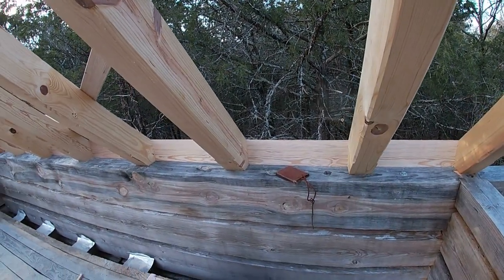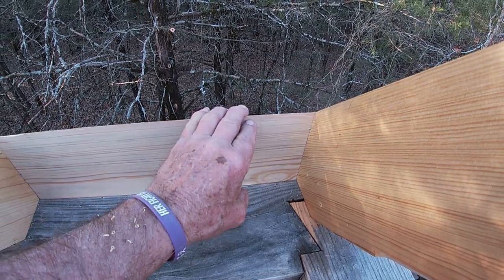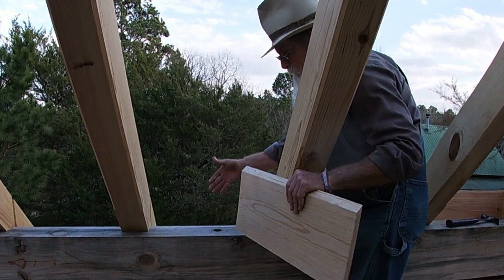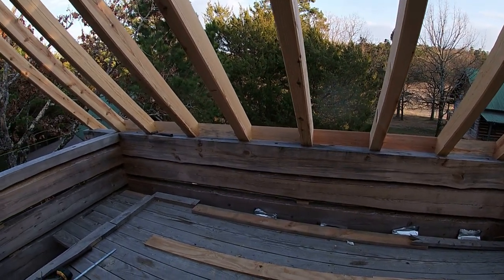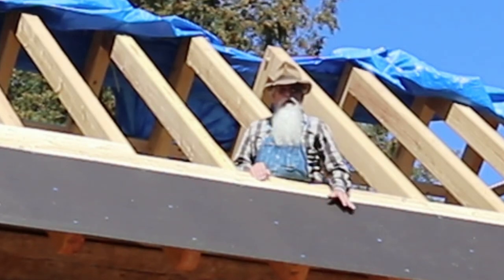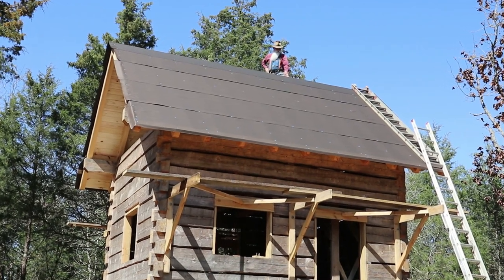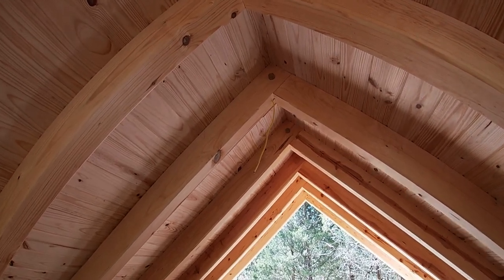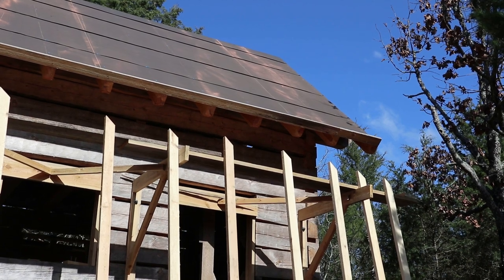Roof Decking - Dovetail Log Cabin (Ep 42)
Come along as I put the decking on the Dovetail Log Cabin.

6-3/4" Makita Planer
Two Speed Winch
8" Swivel Wheels